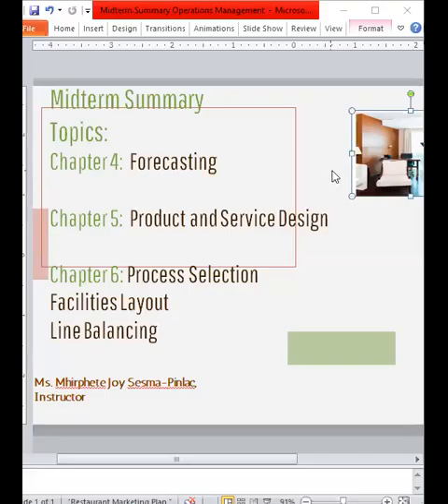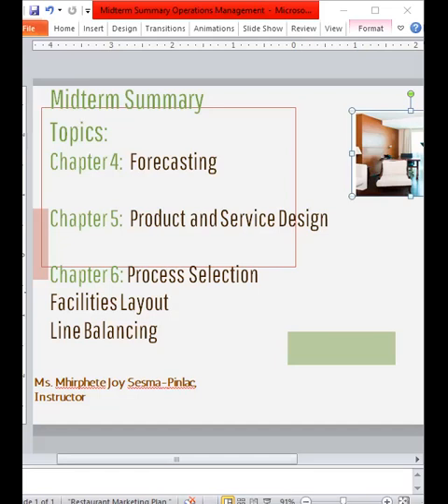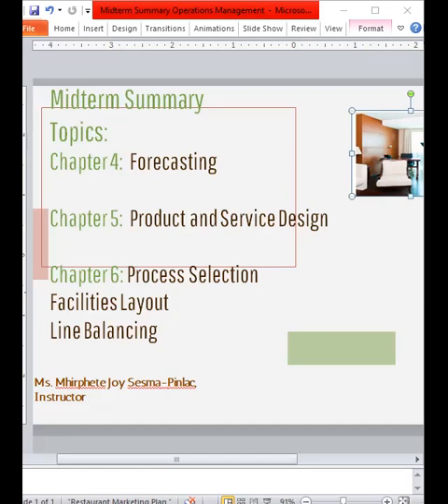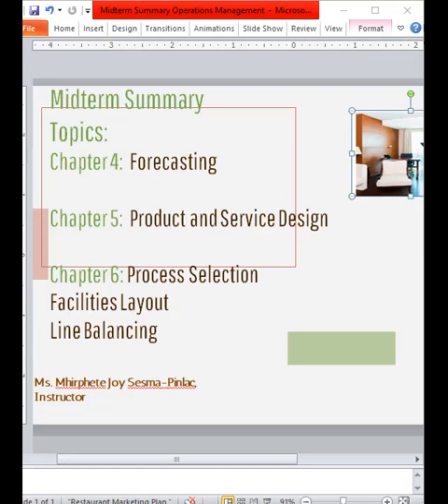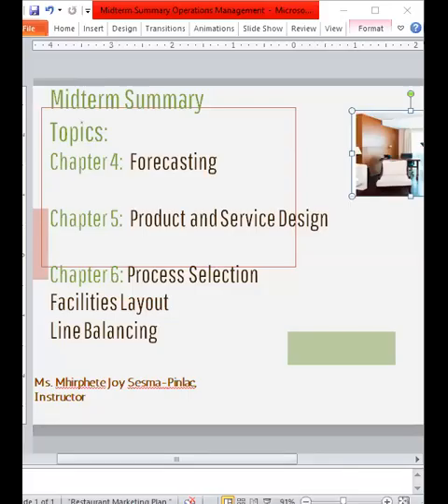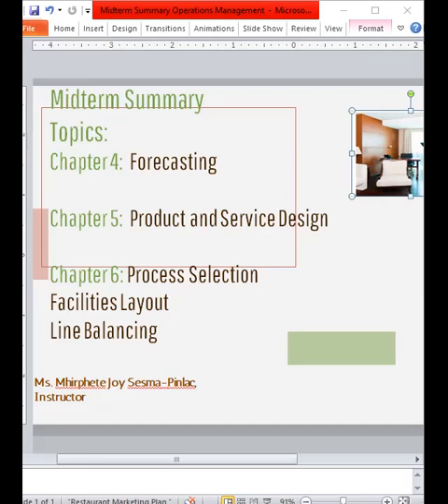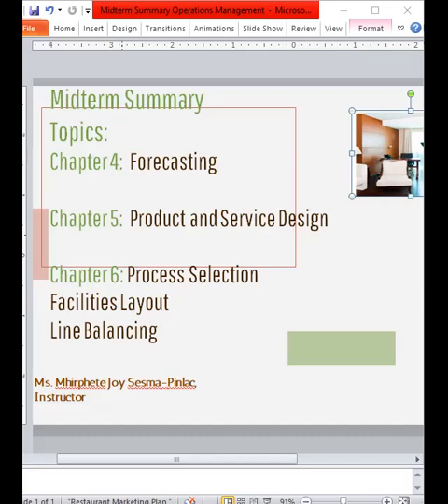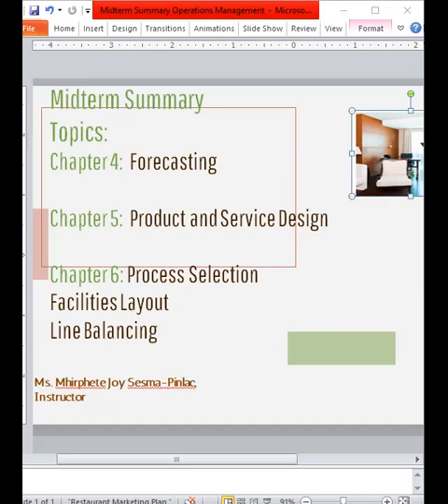BBME1 : Midterm Summary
Lesson 4: Forecasting
Lesson 5: Product and Service Design
Lesson 6: Process Selection, Facilities Layout & Line Balancing